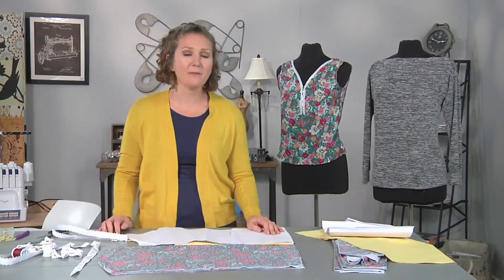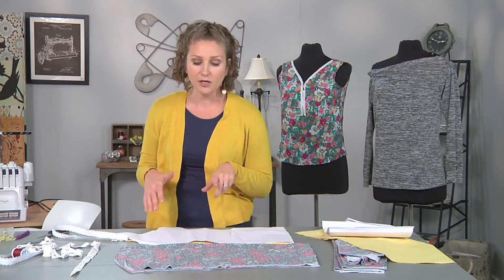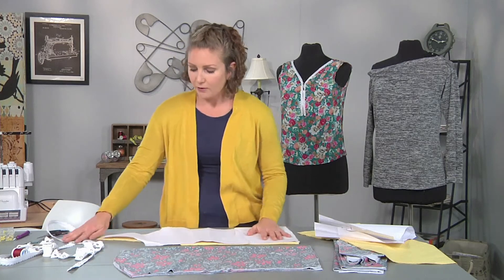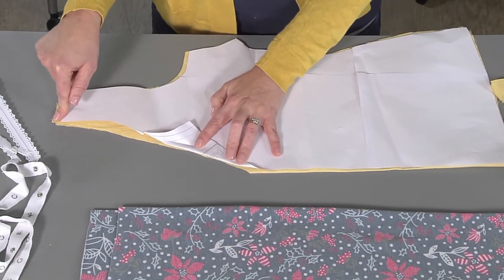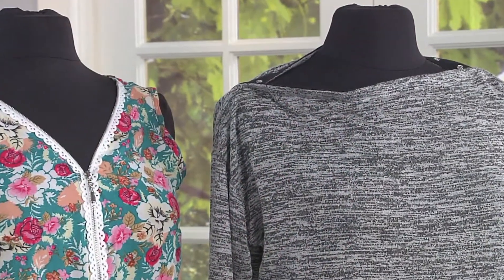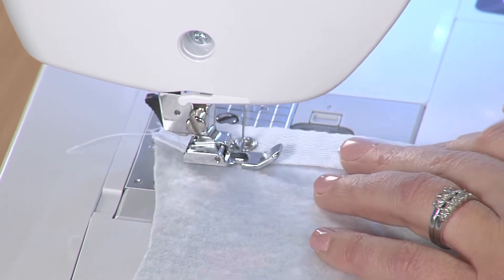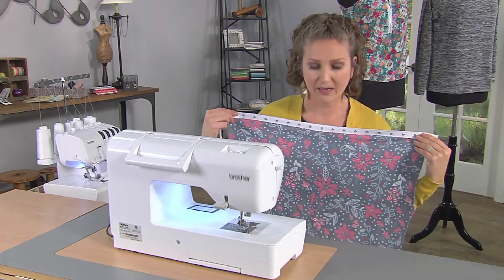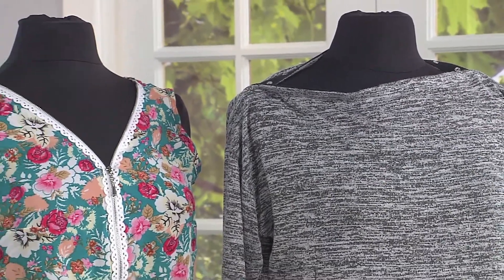Transform a simple top with snaps and zippers on It’s Sew Easy with Emily Thompson. (1907-2)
Emily Thompson shows how to transform a simple top into a fashion statement with snaps and zippers. Series 1900 features accessories and embellishments, when in doubt-always accessorize. Angela Wolf, our resident expert, creates the perfect wrap dress with all sorts of variations in a 9 lesson Sew Along. Celebrate 10 years of sewing with your favorite instructors and the best techniques with It’s Sew Easy!